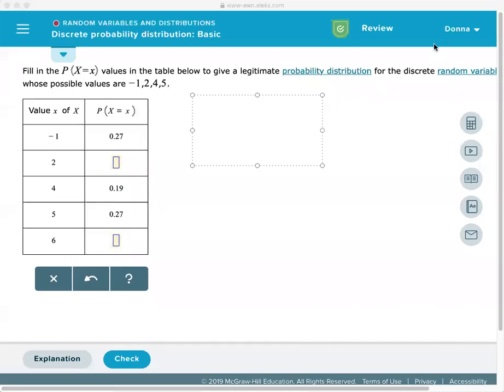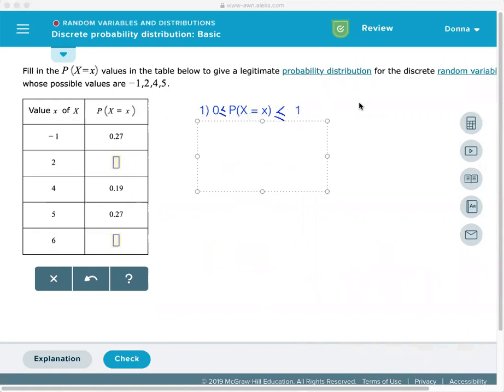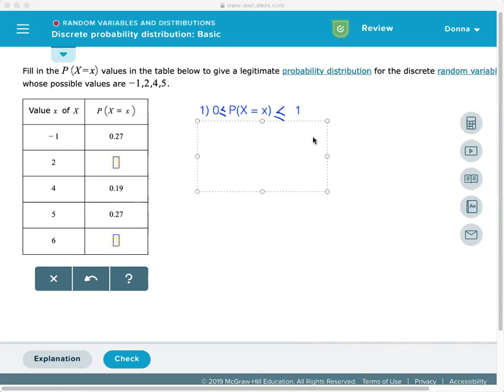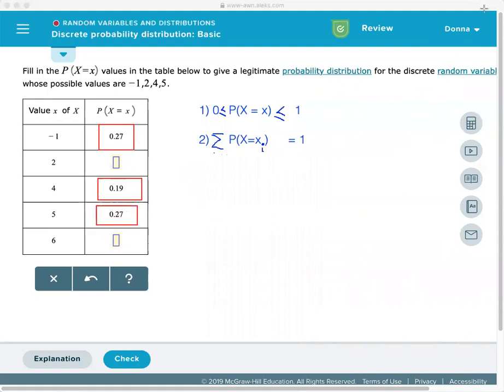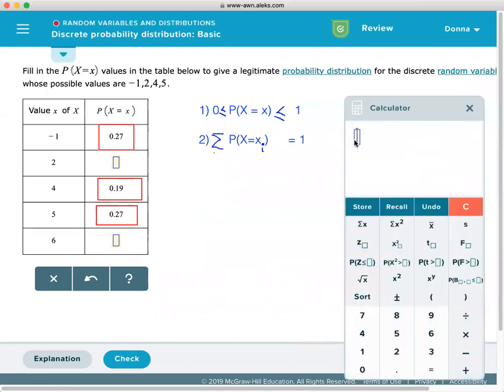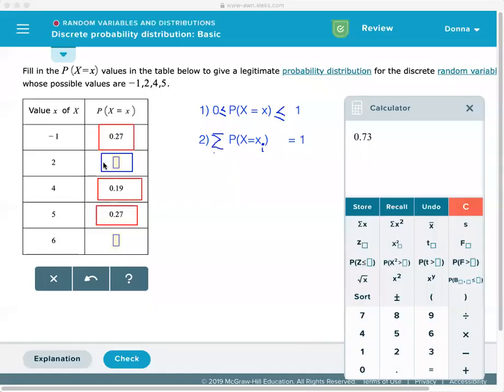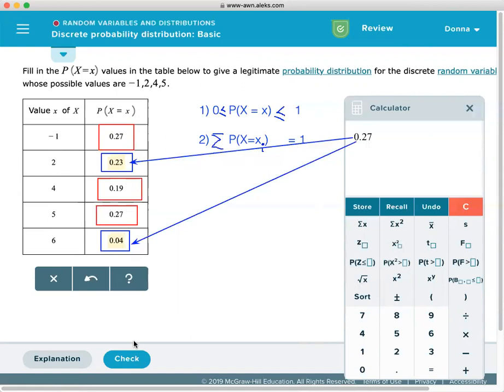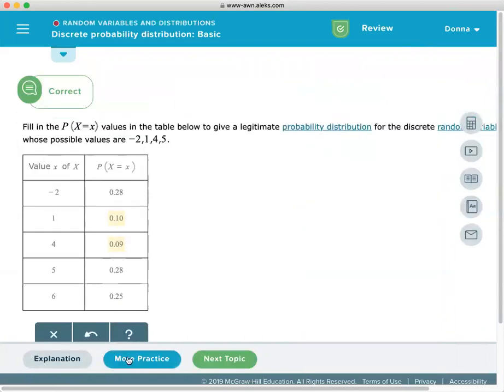Discrete Probability Distribution Basic